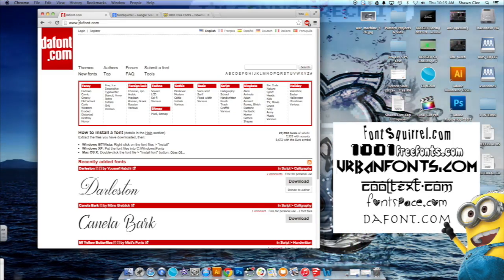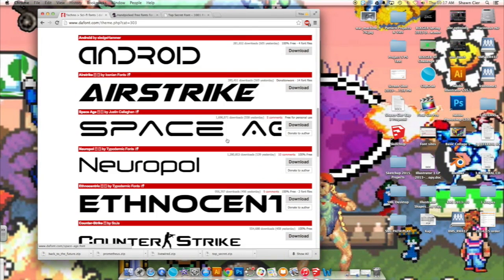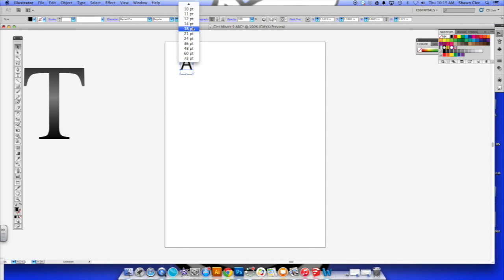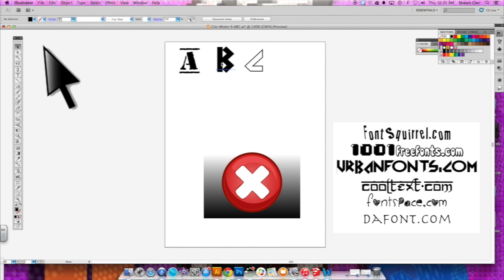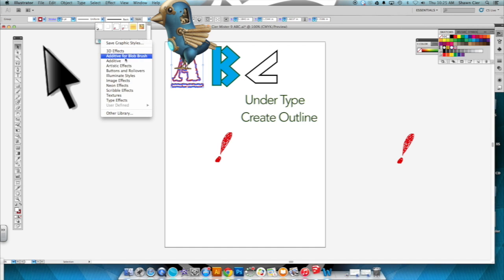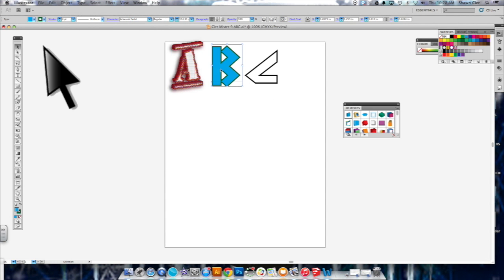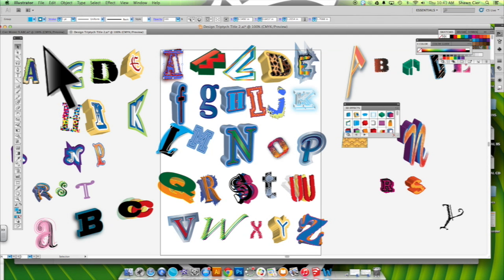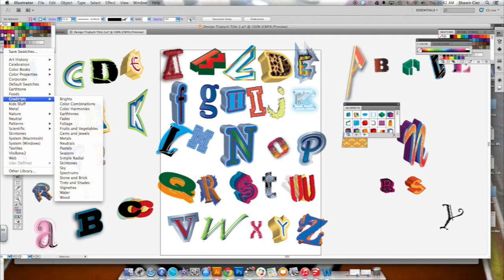BOLGER Illustrator ABC's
This video is about BOLGER Illustrator ABC's